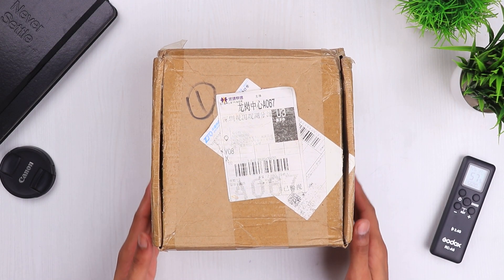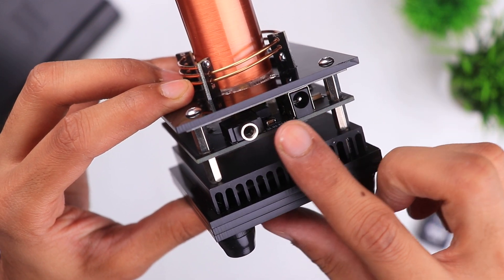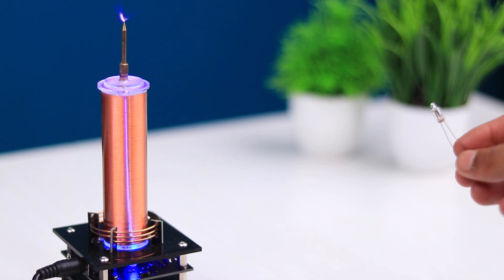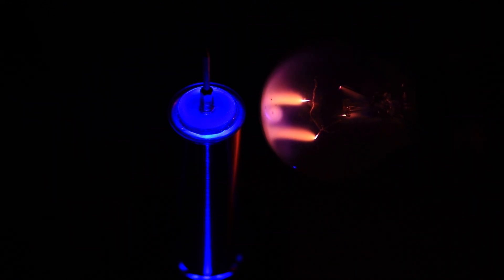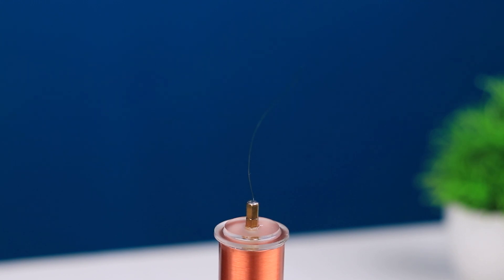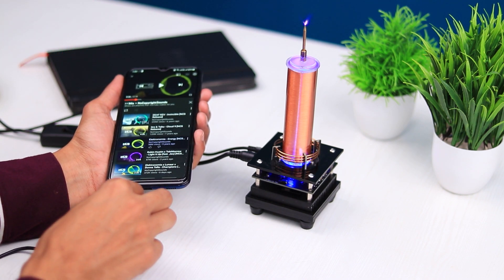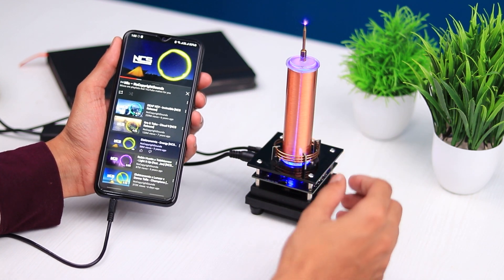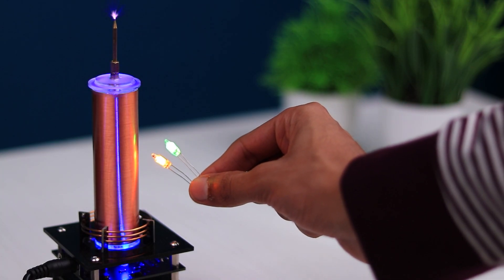Listen To Music With This Tesla Coil From EngineDiy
In This Video I will show you how can you listen to the music from this Tesla Coil. This tesla coil is very satisfying Product. You can also buy it for yourself.

Hii Guys,
Here on this channel, I upload videos of science experiment, life hacks, DIY videos and much more